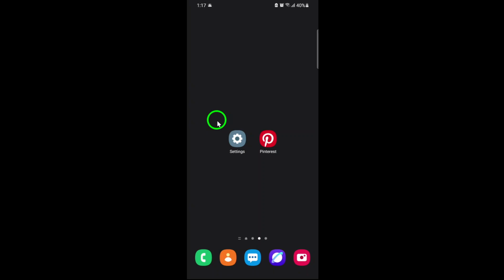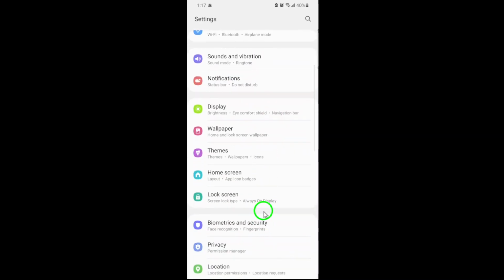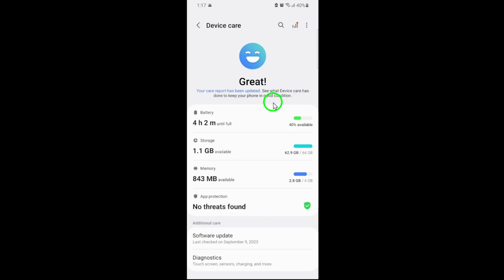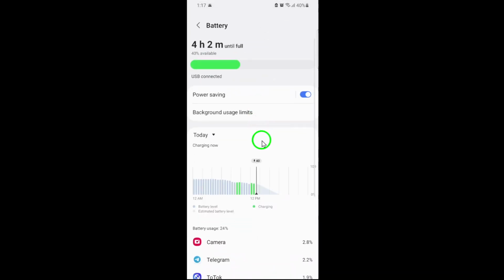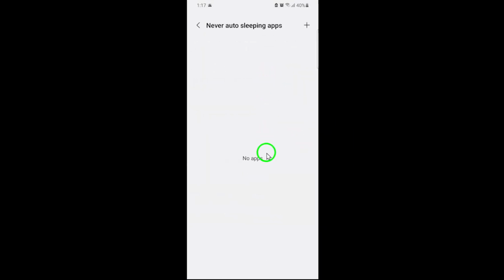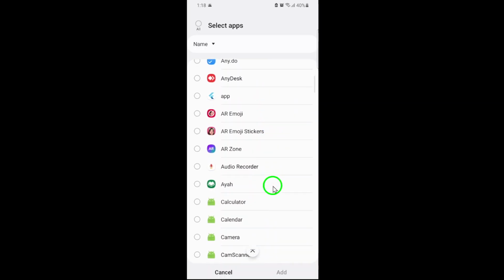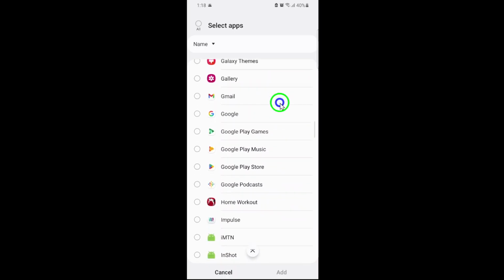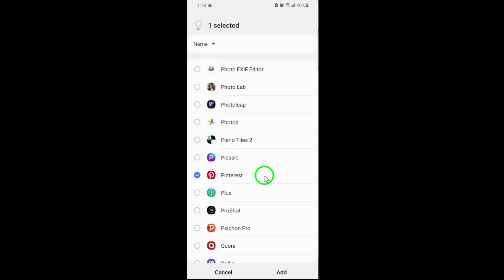How to Add Pinterest to Never Sleeping Apps on Mobile (Updated)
Learn how to add Pinterest to your Never Sleeping Apps on mobile with this updated step-by-step guide. Keeping Pinterest active ensures you never miss notifications and your app runs smoothly in the background.

Follow these simple steps to add Pinterest to Never Sleeping Apps:

1. Open your phone’s Settings

2. Scroll down and tap Battery and device care

3. Tap Battery

4. Tap on Never sleeping apps

5. Add Pinterest

This tutorial is perfect for anyone looking to optimize their Pinterest experience on mobile by preventing the app from sleeping.

Chapters:
00:00 Intro
00:12 Soultion
01:05 Outro